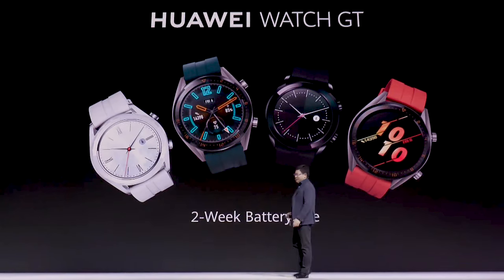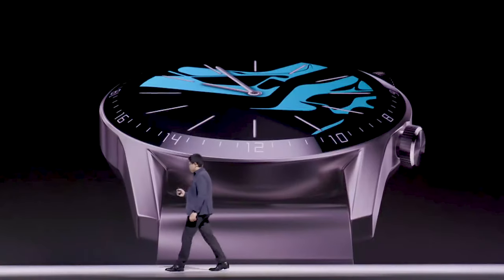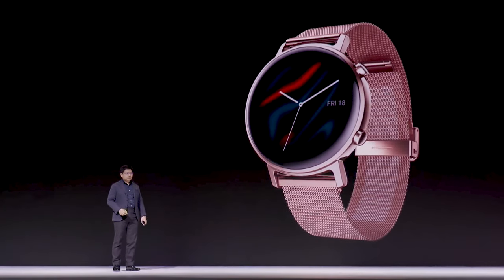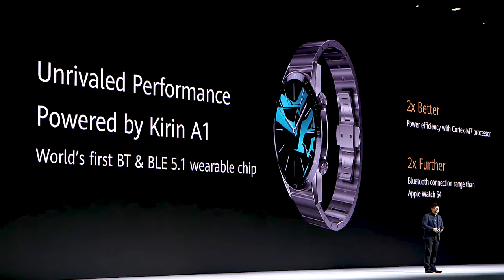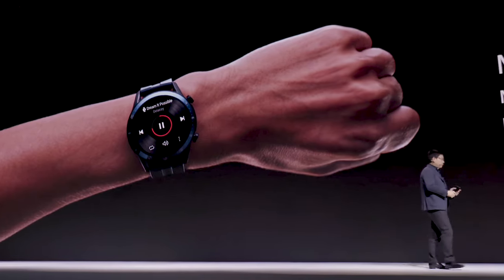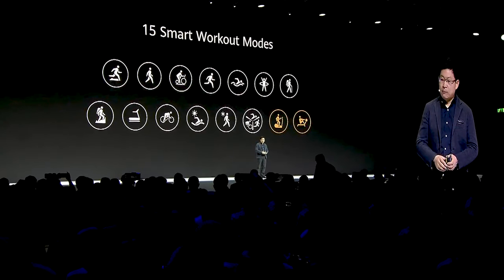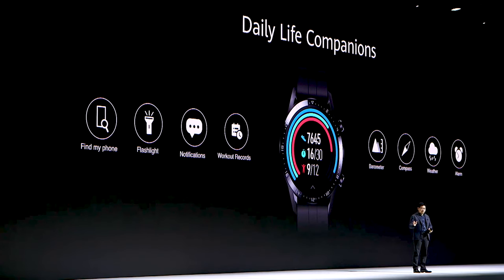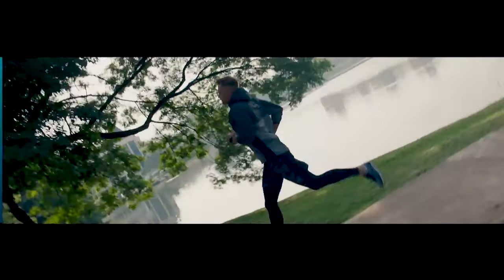2 week battery backup for Huawei Watch GT 2 ?? Damn!! 4K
HUAWEI WATCH GT is resilient to accidents because of its ceramic bezel design, stainless steel shell and DLC coating. Measuring in at a mere 10.6 mm and featuring a double crown 3.53 cm (1.39") 454 x 454 AMOLED screen, it's remarkably vibrant and slim.

DIMENSIONS
Length x width x height: 46.5 mm x 46.5 mm x 10.6 mm
Wrist coverage range 14 ~ 21 cm
WEIGHT
Approximately 46 g (without the strap)
*Product size, product weight, and related specifications are theoretical values only. Actual measurements between individual products may vary. All specifications are subject to the actual product.
WATCH CASE
Colour: Black Stainless Steel, Stainless Steel
Material: Metal + Plastic + Ceramic
WATCH STRAP
Graphite Black Silicone Strap, Saddle Brown leather Silicone Strap, Glacier Gray Silicone Strap, Fluorescent Green Silicone Strap
Graphite BlackSaddle BrownGlacier GreyFluorescent Green
DISPLAY
3.53 cm (1.39") AMOLED colour screen
Resolution: 454 x 454, PPI 326
The AMOLED touchscreen supports slide and touch gestures.
CONNECTIVITY
Wi-Fi: Not supported
Bluetooth: BT4.2, BLE
GPS
Supported
NFC
Supported
SENSORS
Accelerometer sensor
Gyroscope sensor
Magnetometer sensor
Optical heart rate sensor
Ambient light sensor
Barometer sensor
MEMORY
Internal ROM 128 MB, internal RAM 16 MB
*Due to limitations in CPU processing power, memory used by the operating system and pre-installed applications, the actual space available to users may be less than the stated memory capacity. Actual memory space may change due to application updates, user operations, and other related factors.
BUTTON
Power button, function button
SYSTEM REQUIREMENTS
Android 4.4 or later
iOS 9.0 or later
CHARGING TIME
Less than 2 hours (under 25 °C ambient temperatures)
BATTERY LIFE
14 days for typical use. (The typical usage scenarios are decided based on the user habits.The specific battery life depends on the user habits and usage frequency.)
CHARGER VOLTAGE AND CURRENT REQUIREMENTS
5V 0.5A/1A/1.5A/2A
CHARGING PORT
Magnetic charging thimble
WATER RESISTANCE
5 ATM water-resistant
IN THE BOX
Watch x 1
Charging cradle x 1
Charging cable x 1
User Guide x 1
2-Week Battery Life*,
Travel without Limits
Introducing the first double chipset architecture in the industry and this new design provides a 2-week battery life* to keep up with wherever you go.
2WEEKS
Heartrate monitoring on. Exercise for 90 minutes per week.
30DAYS
Receive messages & calls. Heartrate monitoring off.
22HOURS
Continuous exercise tracking. Heartrate monitoring & GPS on.
Real-time Heartrate Reporting
HUAWEI TruSeen™ 3.0 heartrate monitoring technology provides a more efficient and accurate real-time personal measurement of your heartrate by using a self-learning algorithm and innovative sensors. 3 Satellites and 1 Precise Location
Modern GPS supports 3 Satellite Positioning Systems (GPS, GLONASS, GALILEO) worldwide to offer more accurate, faster and precise positioning. Clever Scientific Coaching
Stay Fit with the HUAWEI WATCH GT that provides coaching in introductory to advanced running courses to assist you in real-time while also providing guidance training and giving time-movement effect feedback. Always Ready
Multiple sports modes for many outdoor, indoor and training activities, the HUAWEI WATCH GT is ready to Make It Possible.  Intelligent Sleep Statistics
A joint-study with Harvard Medical School CDB Centre produced a brilliant sleep monitor programme for every cycle of sleep. HUAWEI TruSleep™ 2.0 identifies common sleep related issues and provides more than 200 potential suggestions to help you sleep better. Smart Notifications to Power Through Your Day
Perfect for counting steps, your sedentary status and monitoring peak intense activities. Notifications of any messages, phone calls, alarms or set reminders are all organised on your wrist.